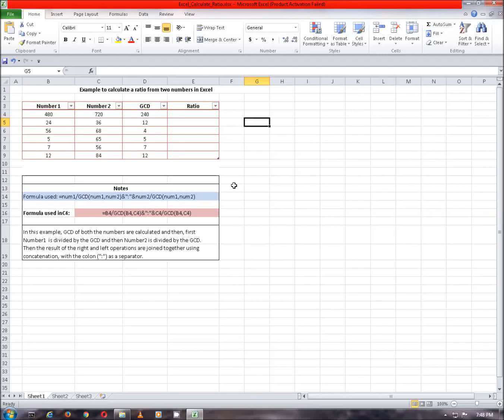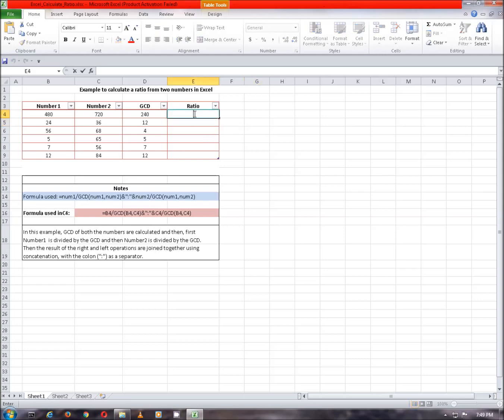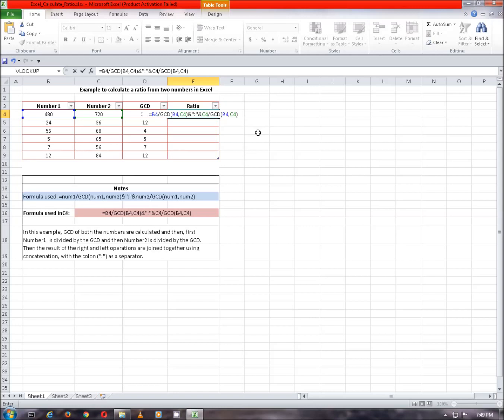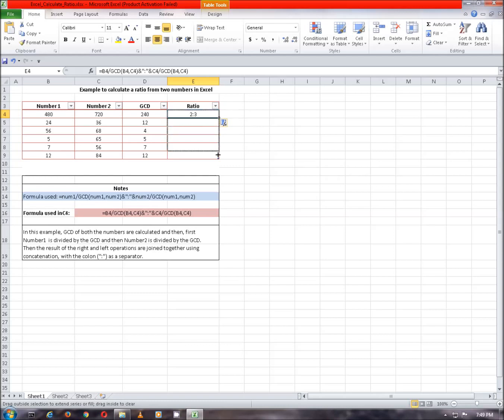How To: Calculate a ratio from two numbers in Excel -Simplified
f you need to generate the ratio of two numbers to each other (e.g. 4:3, 16:9, etc.), you can do using division, the GCD function, and concatenation.